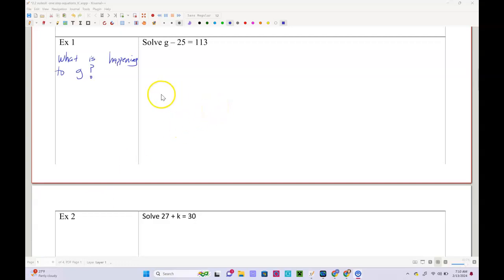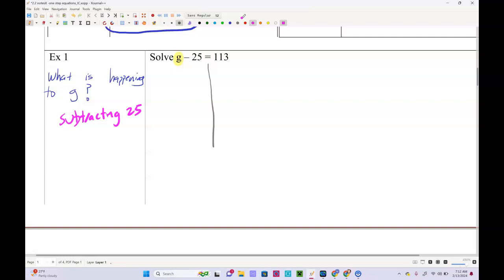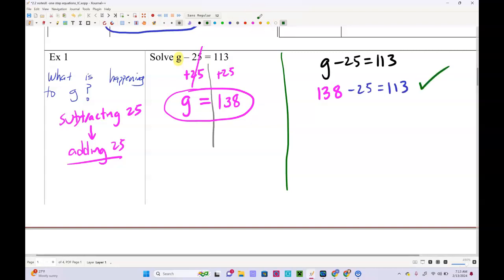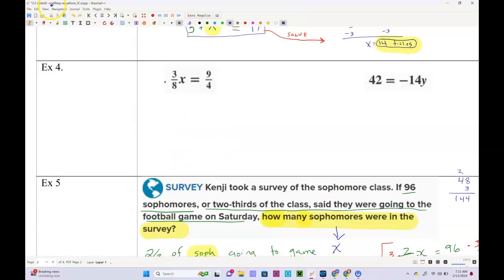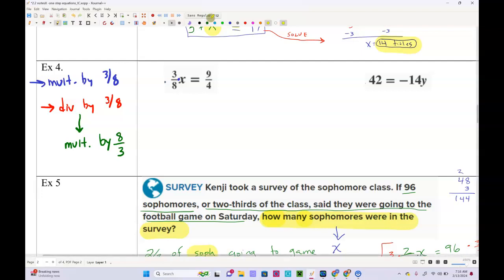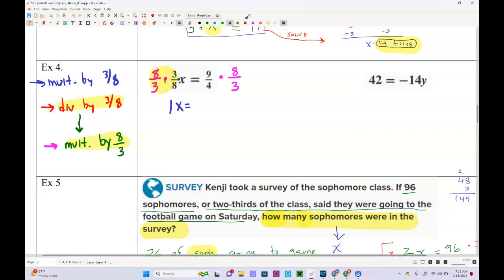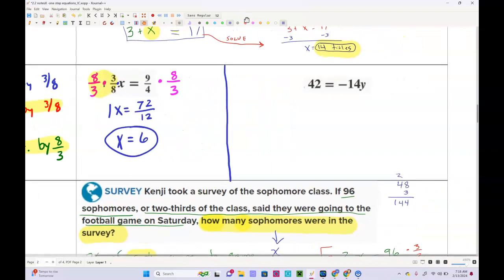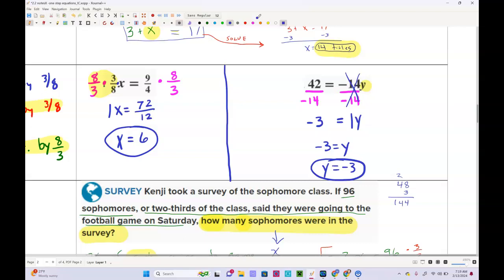Algebra 1 - One-Step Equations